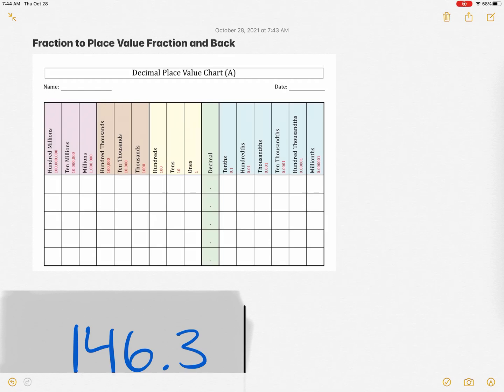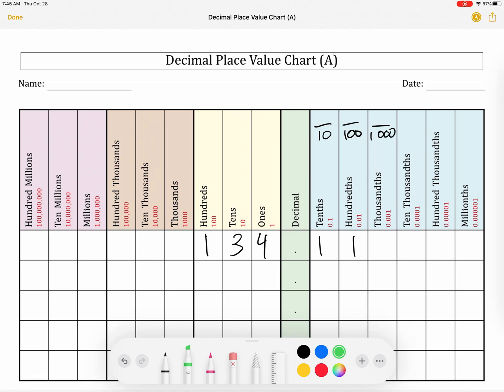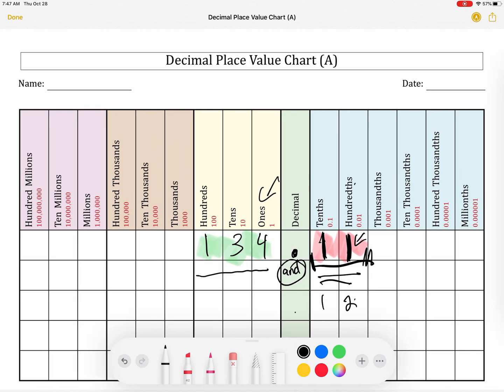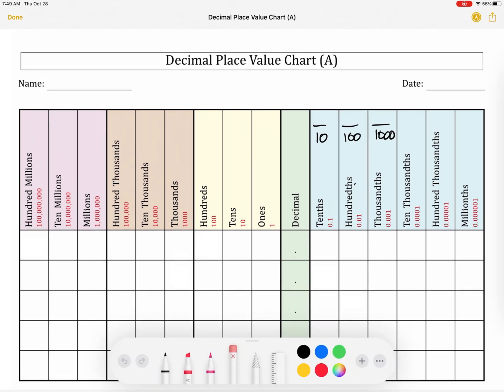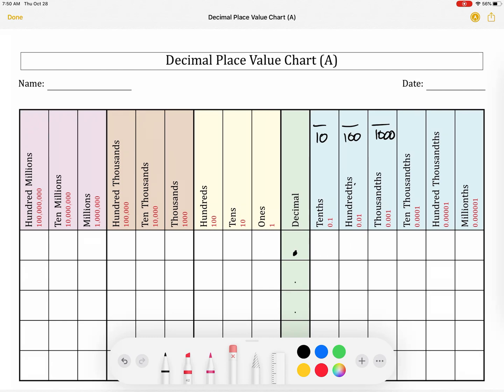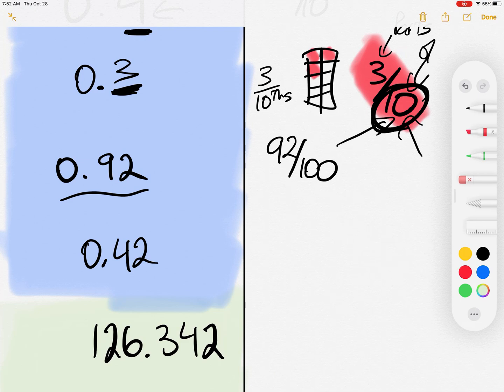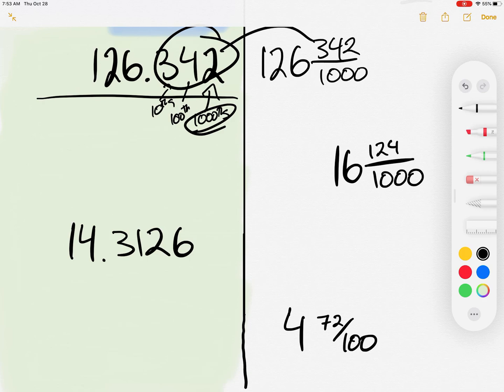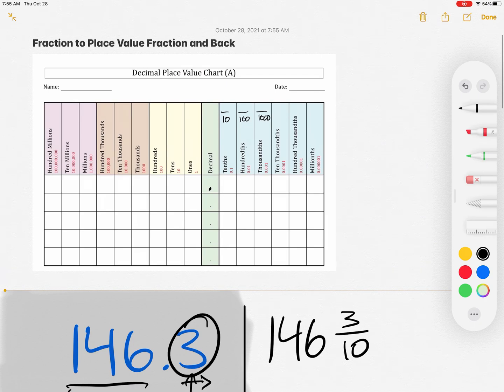Place Value Fraction to Decimal Conversion